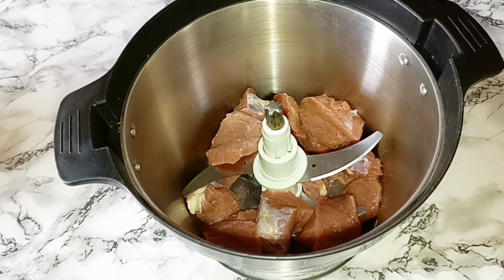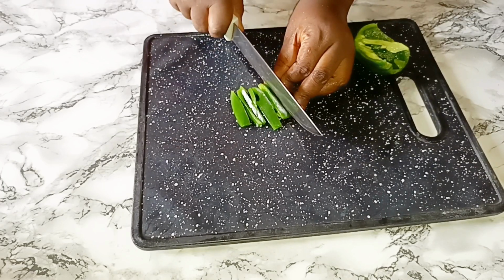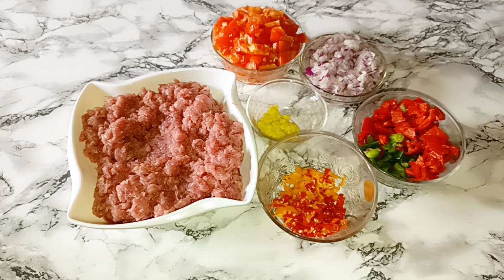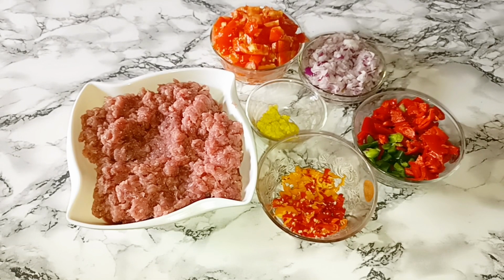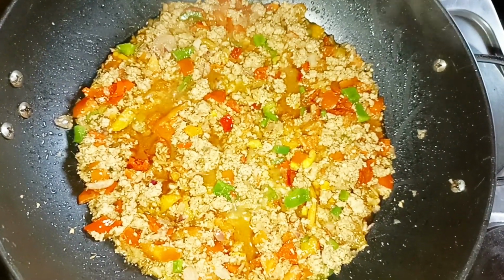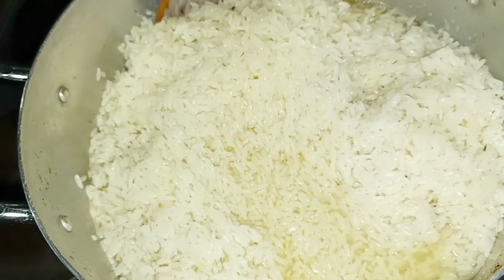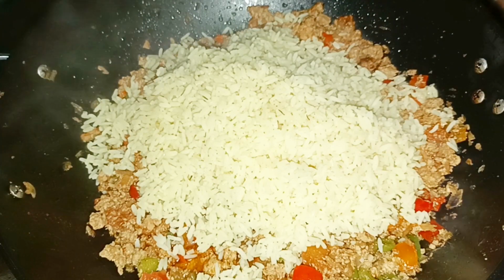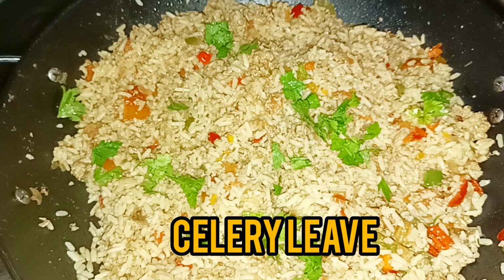vlogtober day 9/How to Make Authentic Dirty Rice/ Easy And Detailed Dirty Rice Recipe..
How to make delicious dirty Rice, make dirty Rice like a pro, how to make authentic dirty Rice, easy and quick dirty Rice recipe.